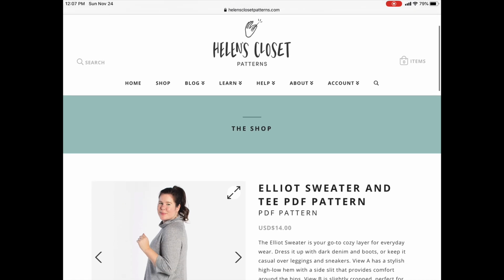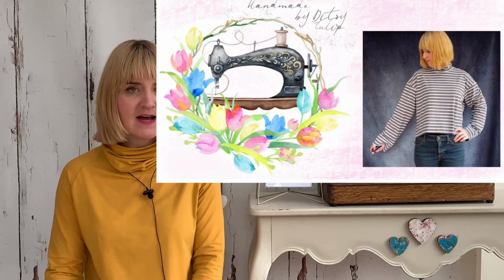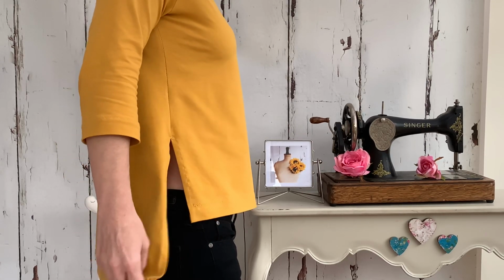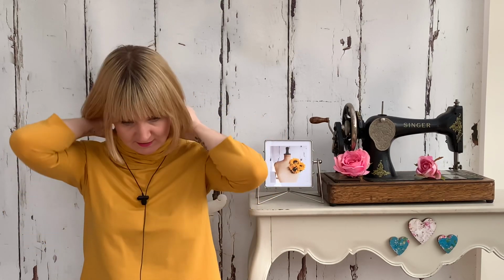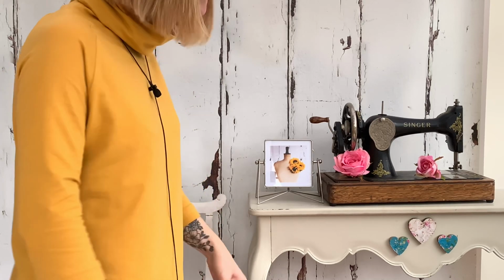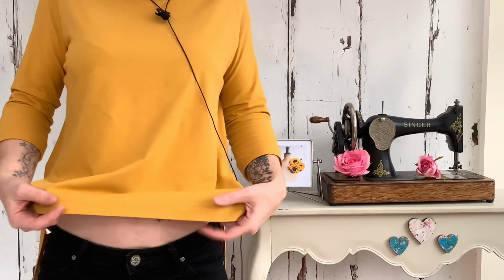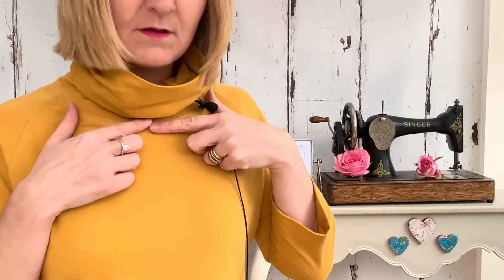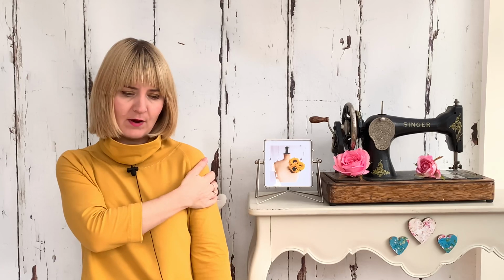The Helen’s Closet Elliot Top - a lovely casual top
(Ad gifted fabric) In this video I share the Helen’s Closet Elliot sweater, you can find the pattern

The fabric was gifted in return for writing a blog post for Minerva.com and it’s AGF Jersey which you can find